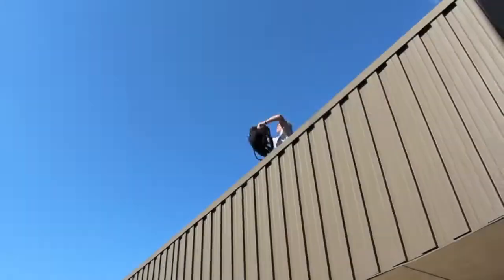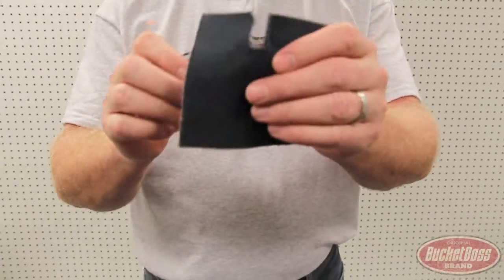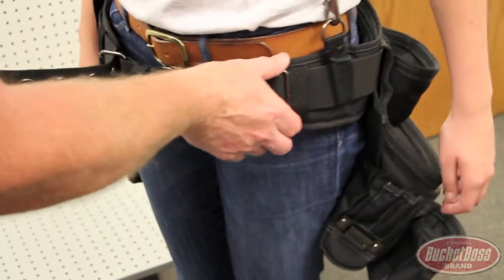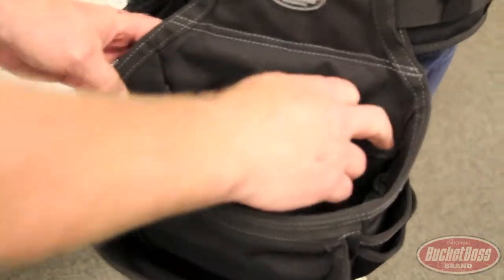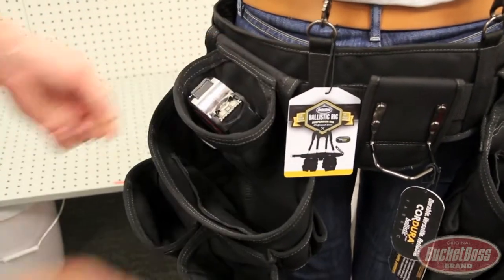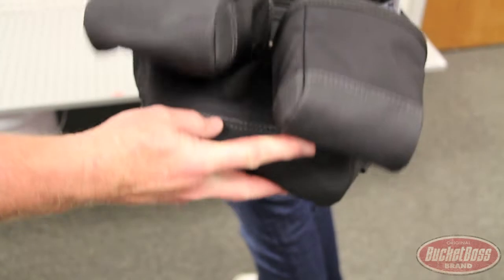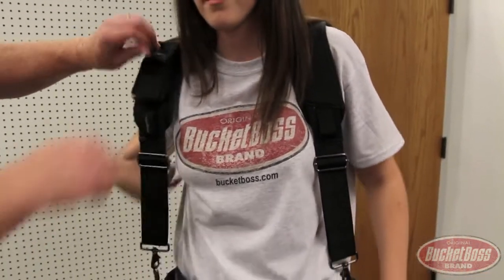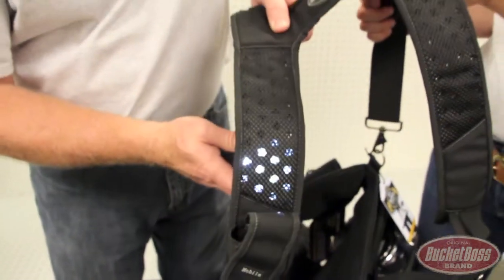Bucket Boss Ballistic Rig